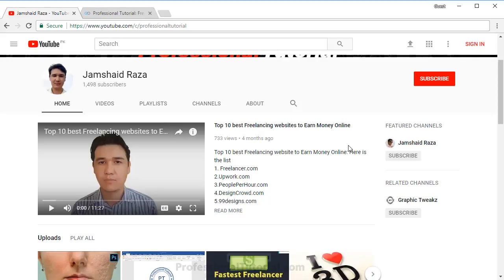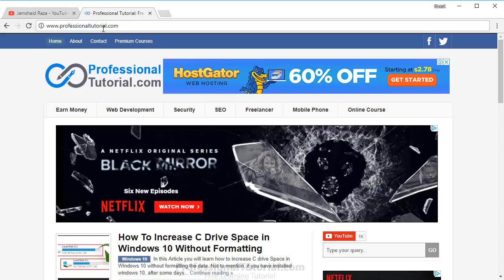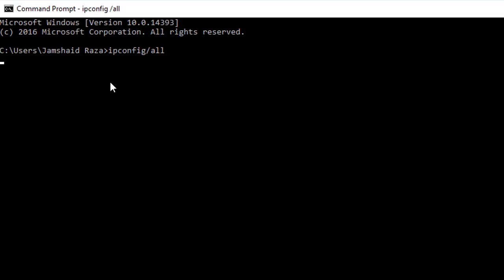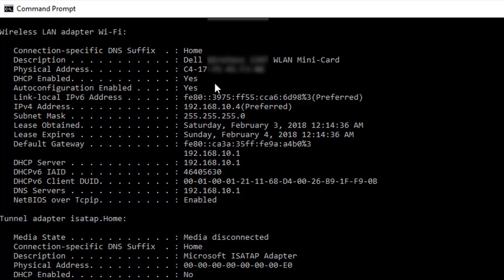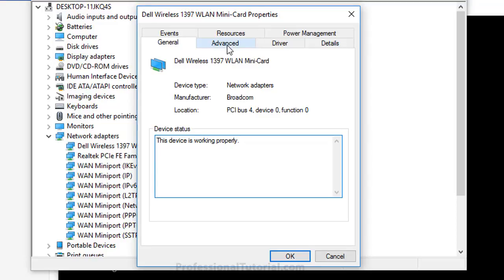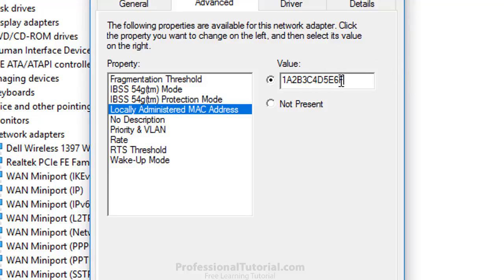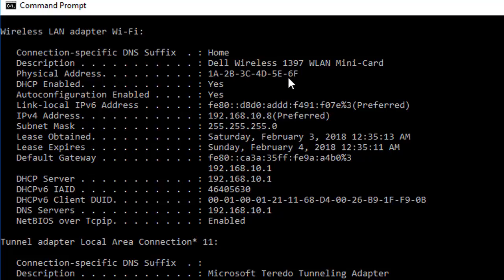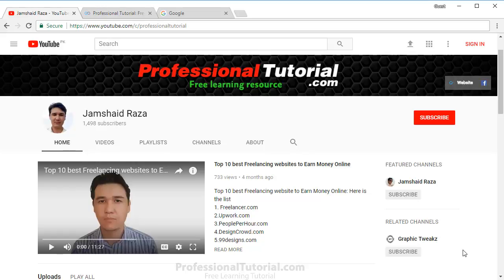How to Change MAC Address Windows 10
Learn How to Change MAC Address in windows 10. In this tutorial you will learn how to change physics address in windows 10 without using software.